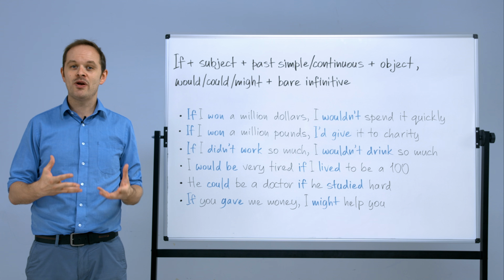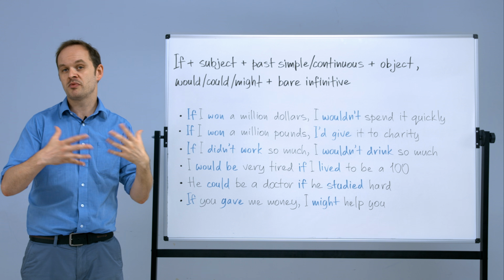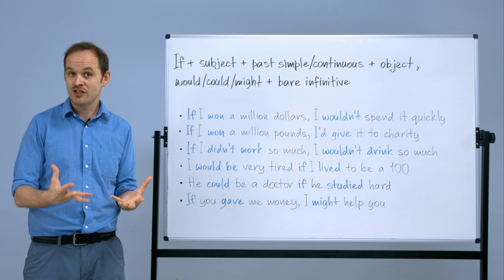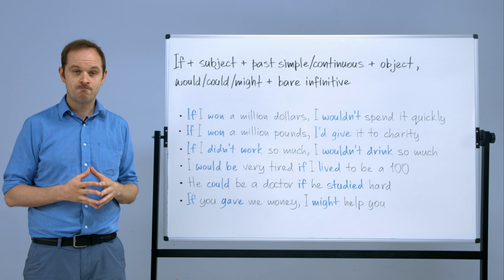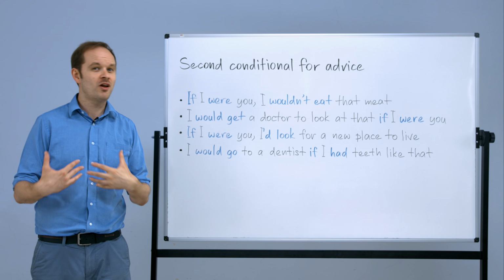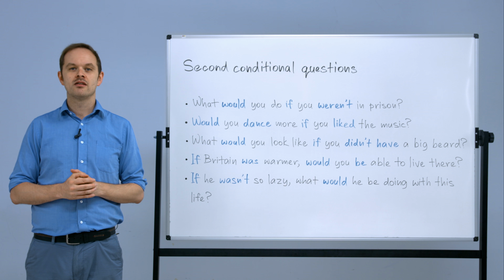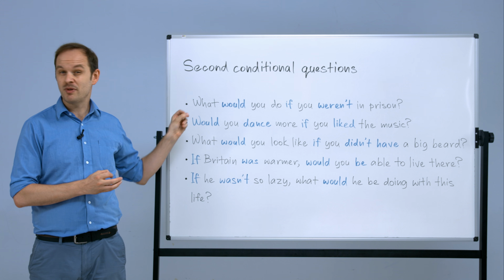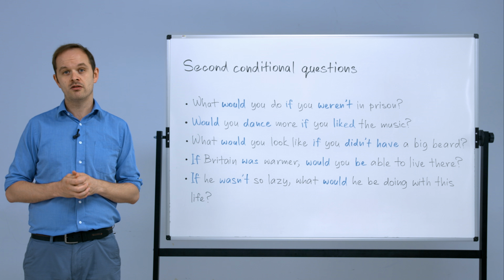Second Conditional | English Grammar | Speechyard